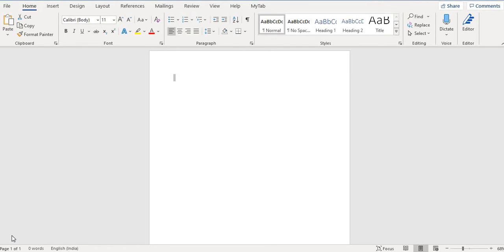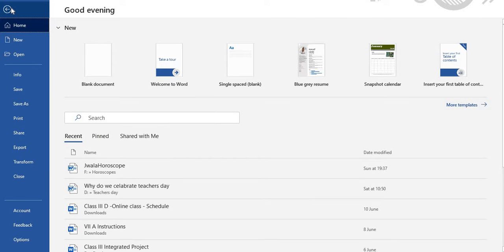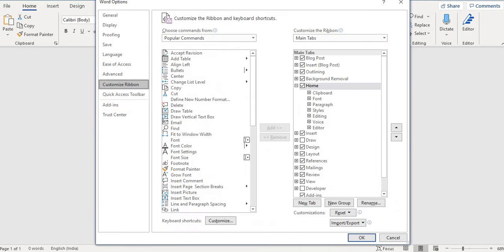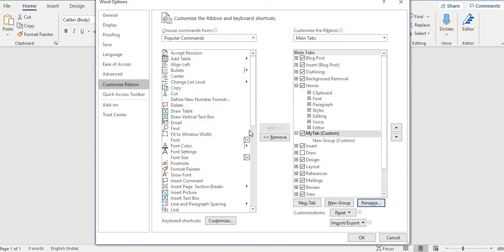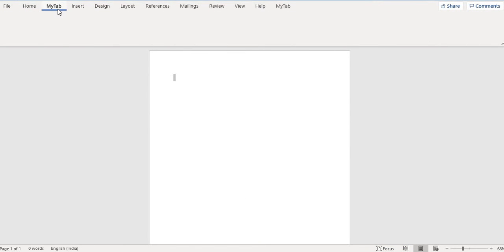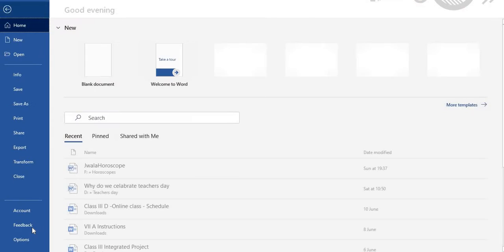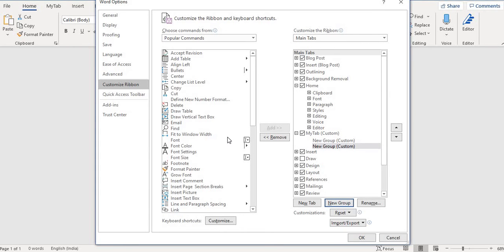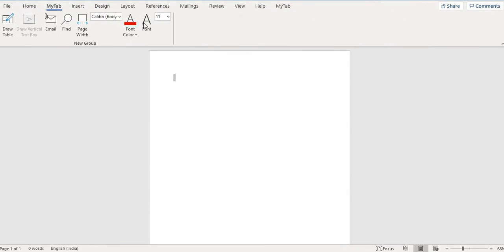Microsoft Word - Creating Your Own Tab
Hello Everyone!!!
This is a tutorial video on creating your own tab in Microsoft Word
So, do check it out without further do.